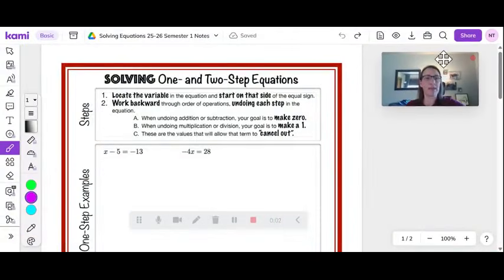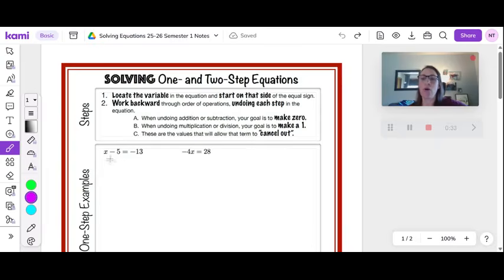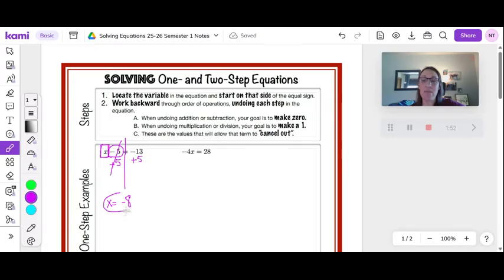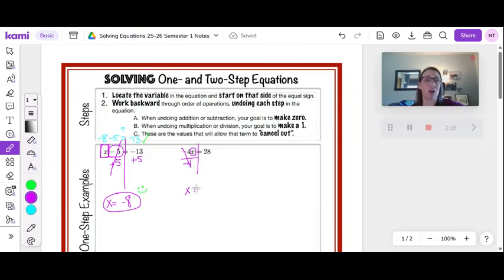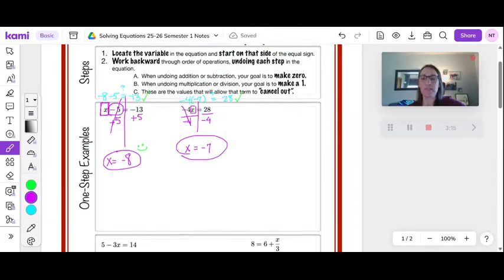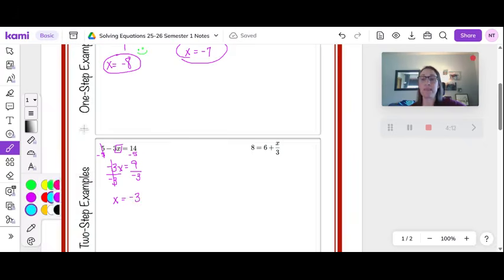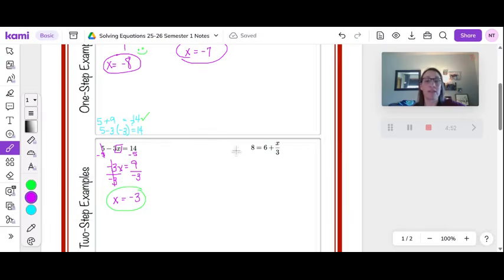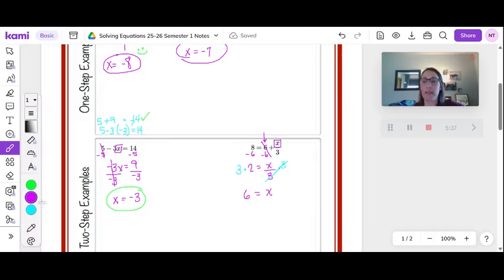solving one two step equations